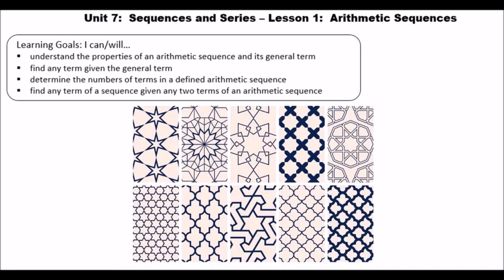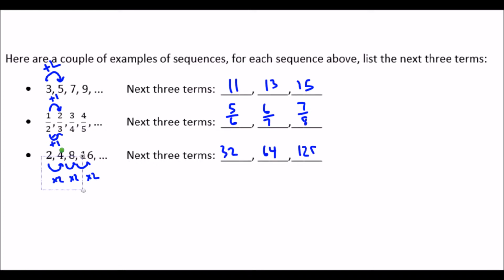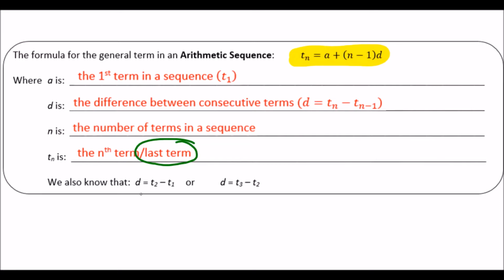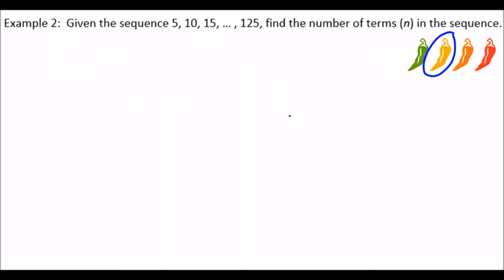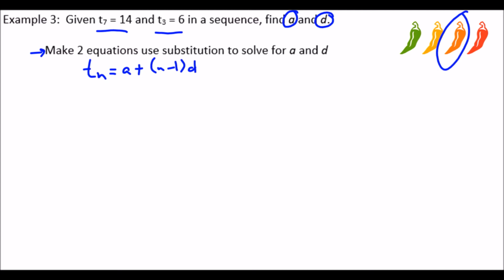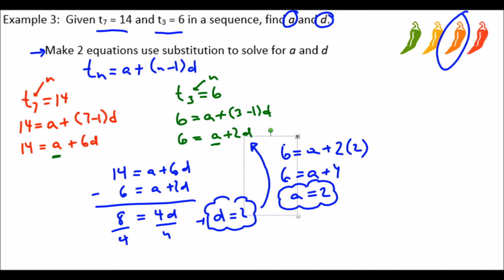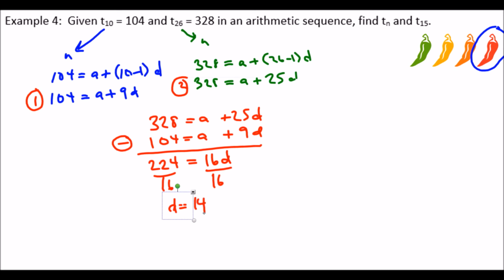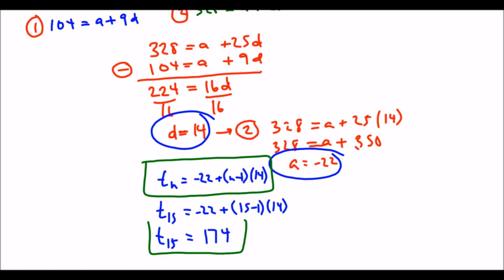MCR Lesson 1 - Arithmetic Sequences